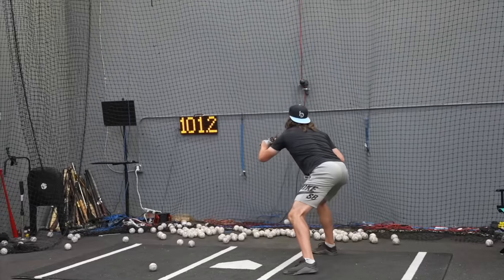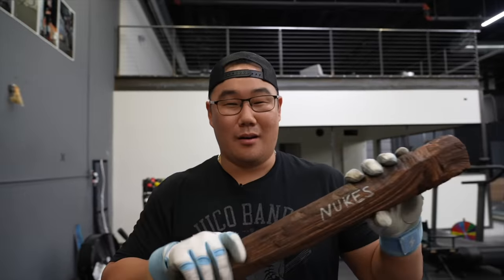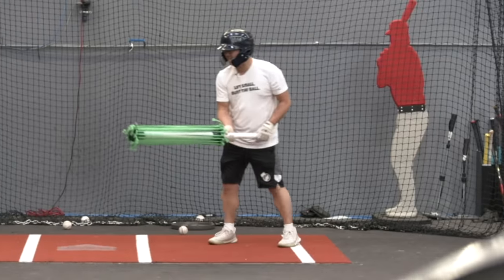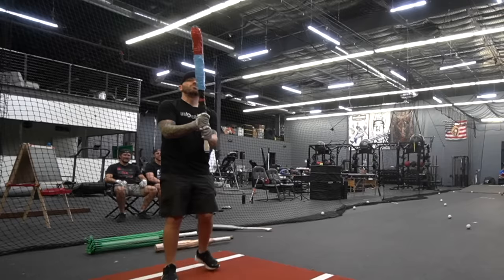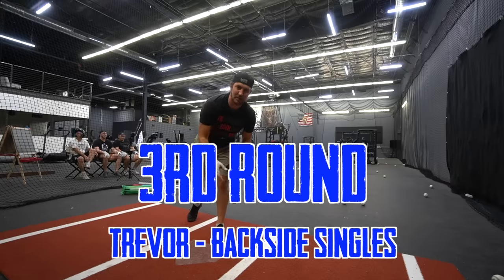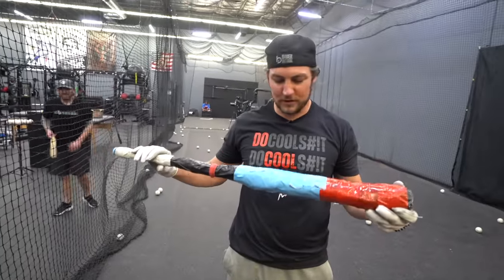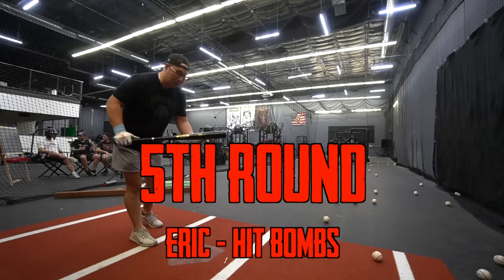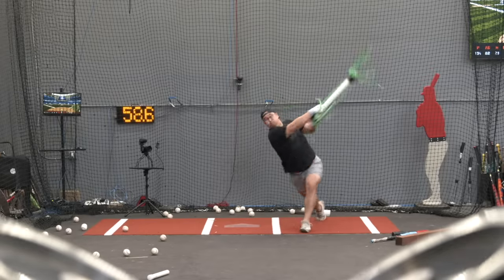Can a Homemade Bat Hit a Baseball 100MPH?